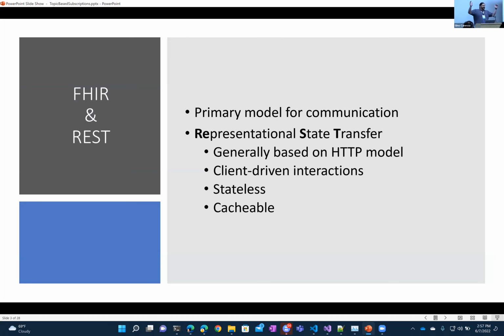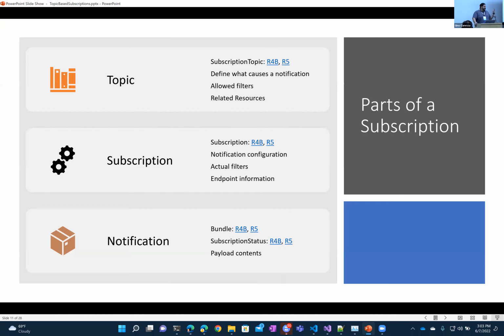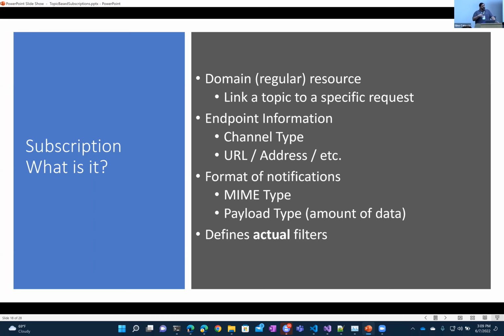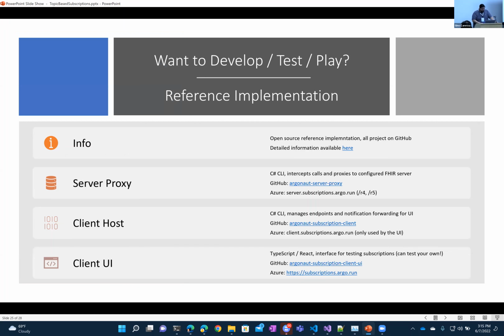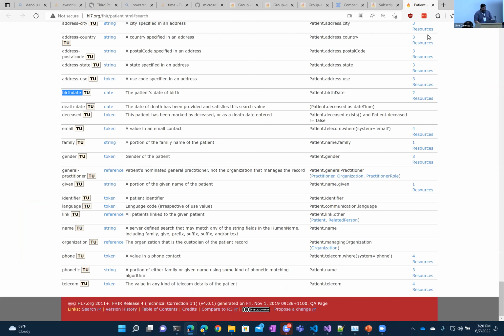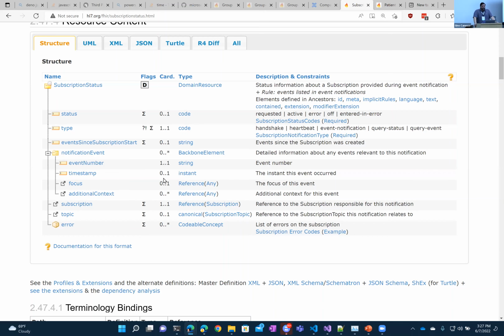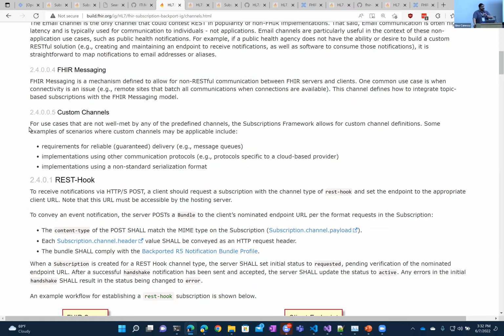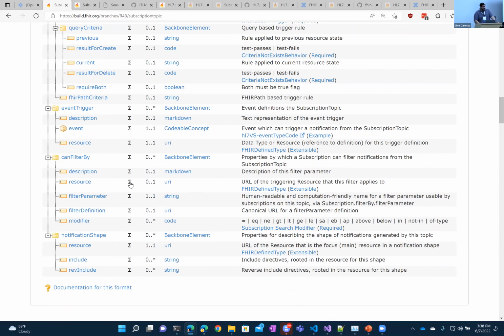Gino Canessa - Topic-based subscriptions | DevDays June 2022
With the release of R4B, topic-based subscriptions are officially available in FHIR. In this session we cover the basics of using subscriptions, including use of a reference implementation available to developers. .